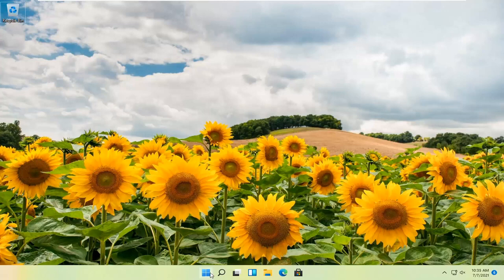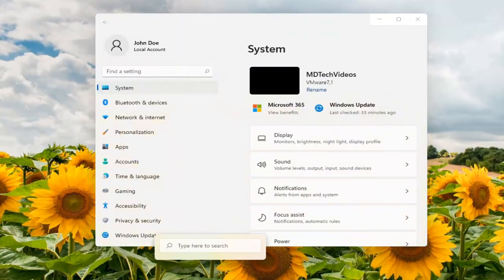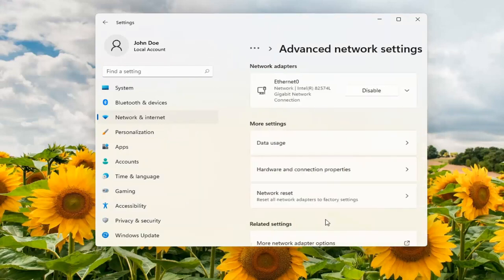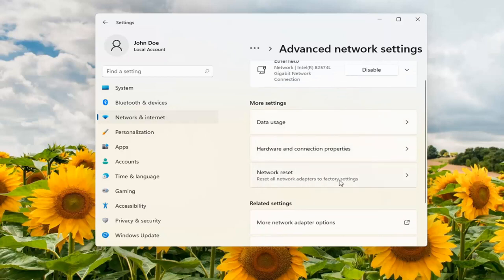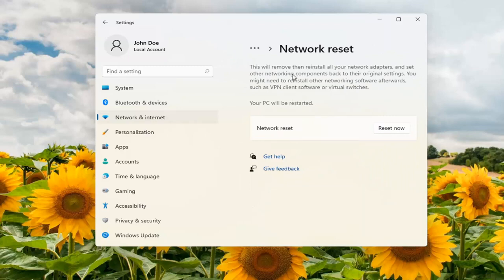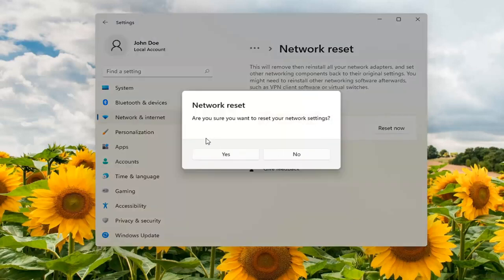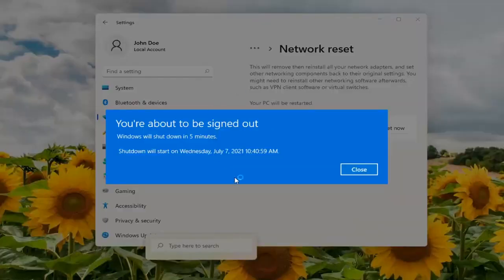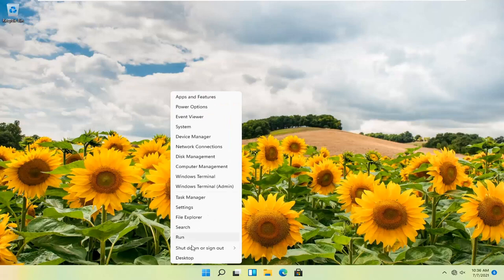How to Fix Wifi Connection on Laptop Windows 11 - Solve WiFi Problems [Tutorial]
If your computer no longer connects to the internet after an update, use this guide to troubleshoot and fix the problem on Windows 11.

Fix WiFi Problem in Windows 11 |  How to Fix Wifi Connection on Laptop Windows 11

When your Windows 11 Wi-Fi is not working, it is one of the most frustrating issues you can encounter. Given that so much of modern computing relies on a web connection, being cut off from the internet can bring your productivity to a screeching halt.

Windows 11 computers, laptops, and tablets are more than capable of accessing a network and the internet. Despite this, it's still surprisingly common for users to experience glitches and bugs that prevent Windows 11 from connecting to a network or the internet properly.

Having a proper network connection is very important as a lot of work depends on a stable internet connection. There may be various reasons why your connection is not working properly, and they can be easily resolved.
In this quick and easy tutorial, we will look at some of the methods of troubleshooting Wi-Fi issues on a Windows 11 device.